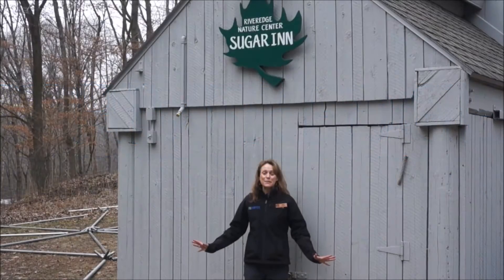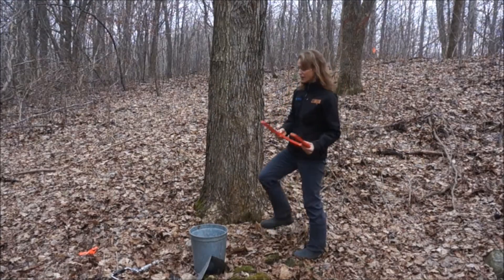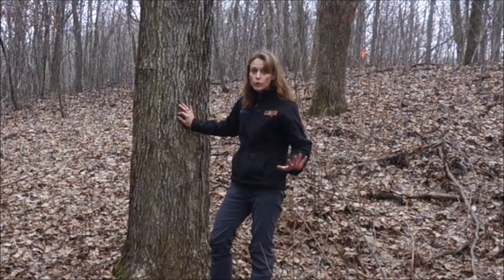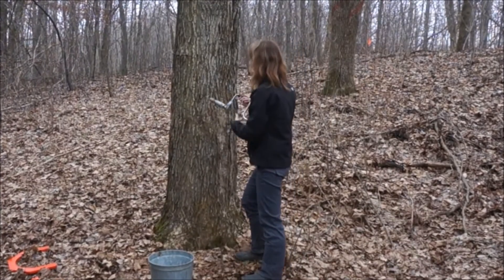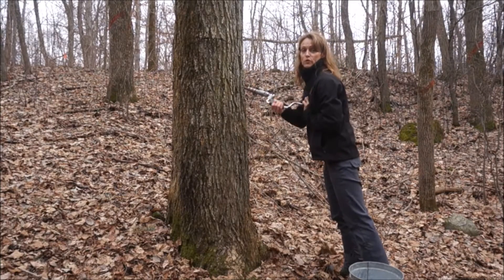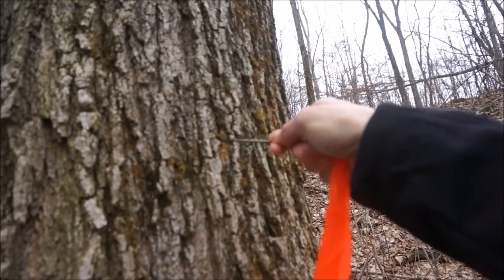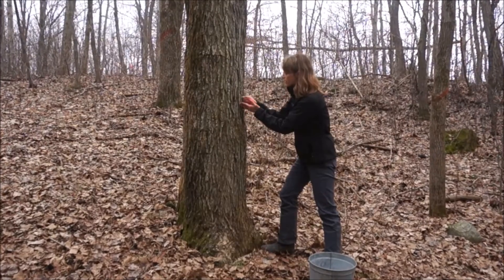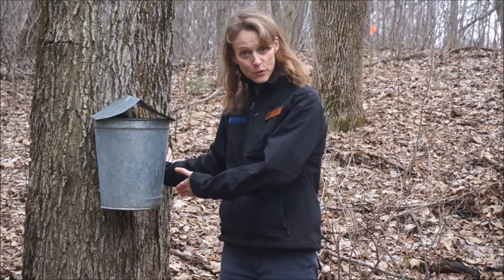RiveredgeVirtualNaturalist Trip Hacks: How to tap a maple tree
A series of short videos to give a sneak peak at what you might find at Riveredge. This video showcases how to tap a maple tree, something we love to do especially during the month of March.